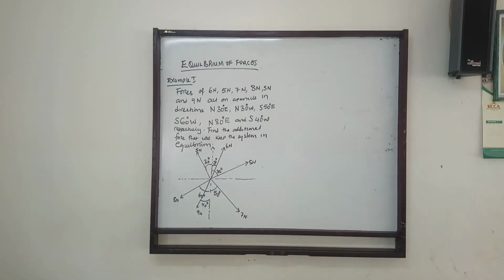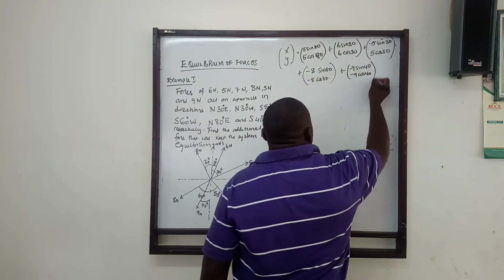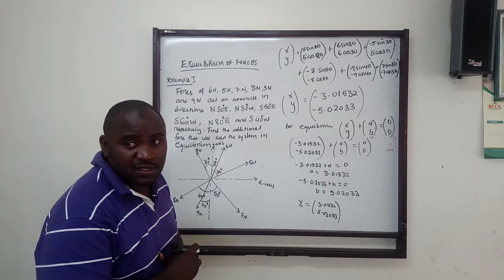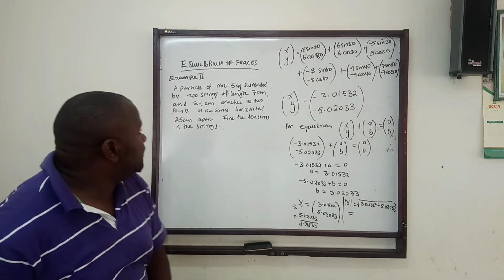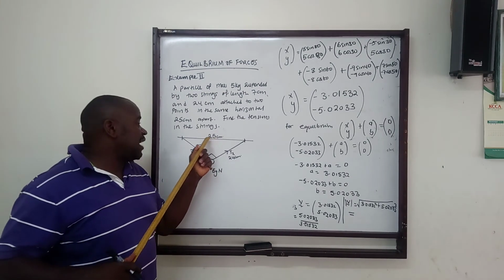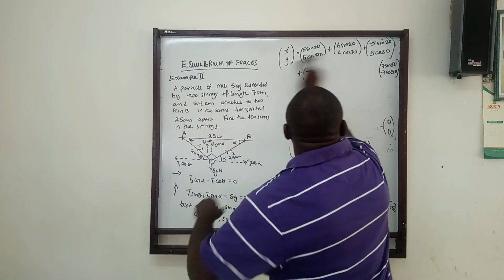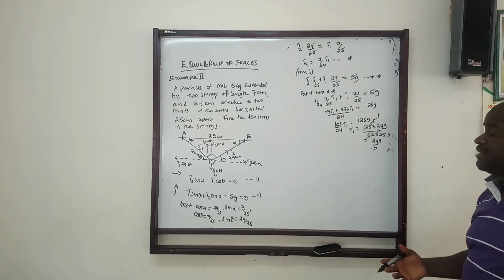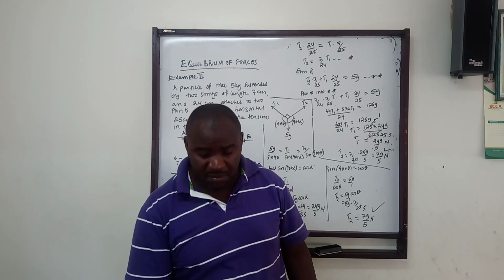Equilibrium of forces 3(3)